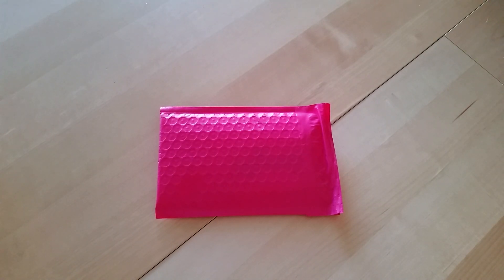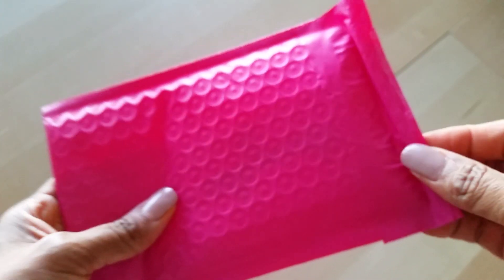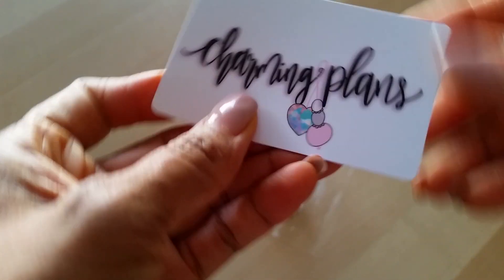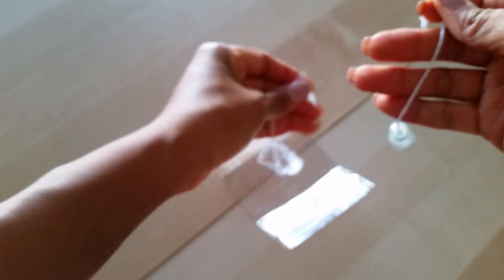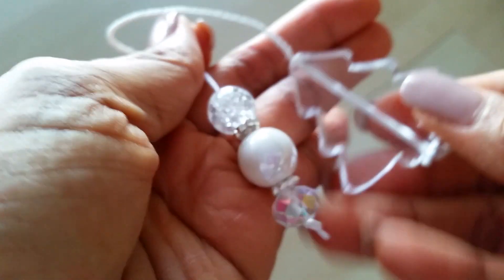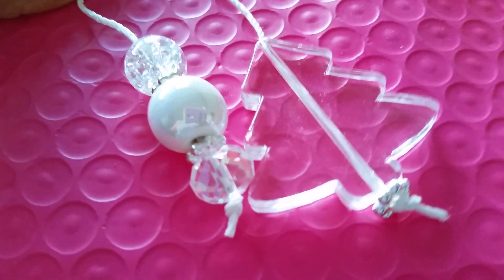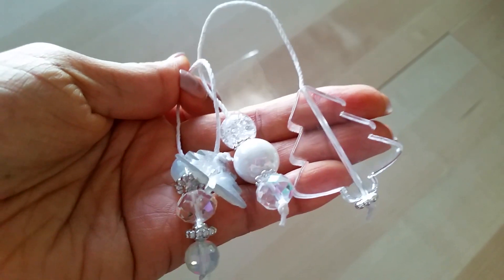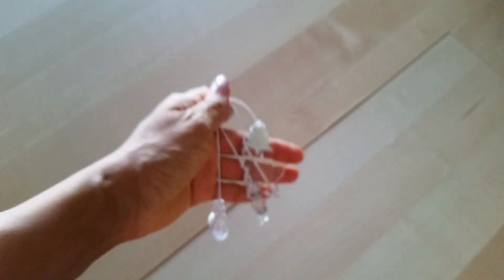Unboxing: Planner charms by Charming Plans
I just got my order of planner charms from Charming Plans. They are adorable!

Periscope: @DesireePeeples

Have you tried ebates yet? Don't shop online without it!